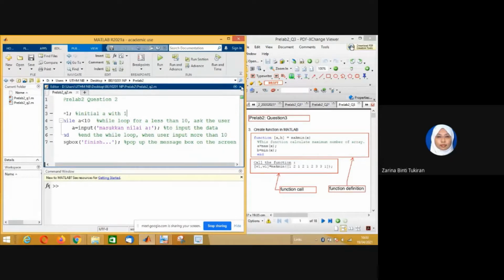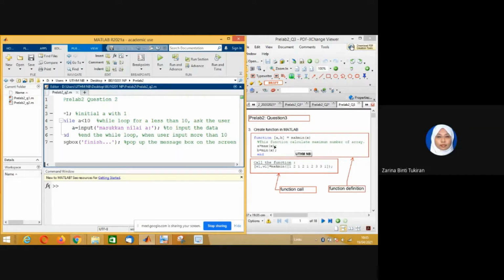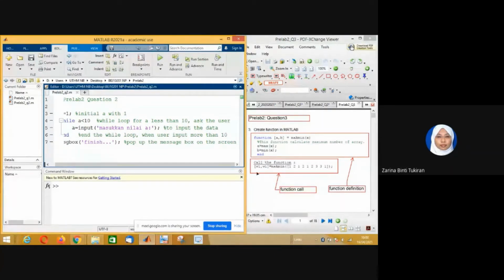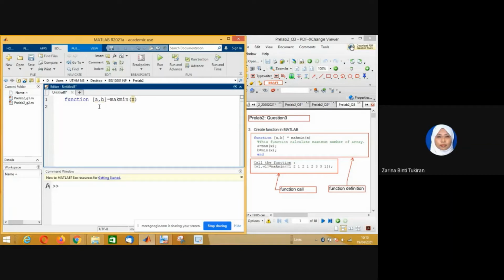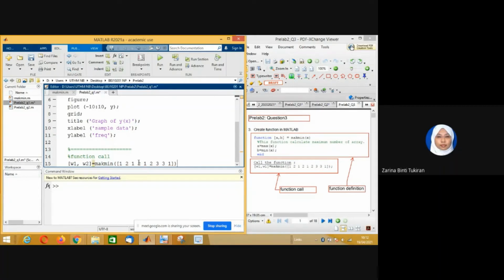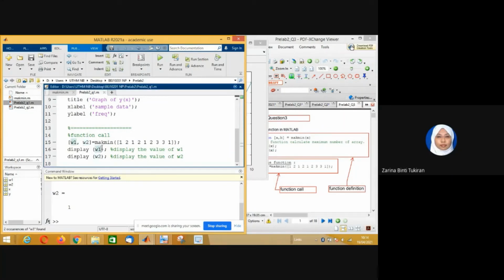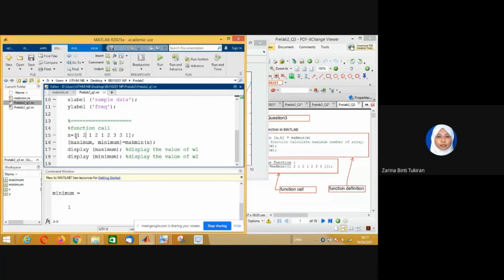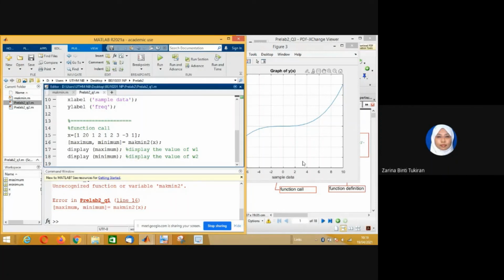MATLAB Programming - Prelab2 Q3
MATLAB Programming
by Zarina Tukiran (@ Section 5 BEJ10201)

Create a for loop in MATLAB

Create a while loop in MATLAB

Create a function in MATLAB

Determine the current in the circuit of Figure 1 using MATLAB

Calculate the transfer function of the circuit in Figure 3 and plot its response using MATLAB

(Update: April 24, 2021)